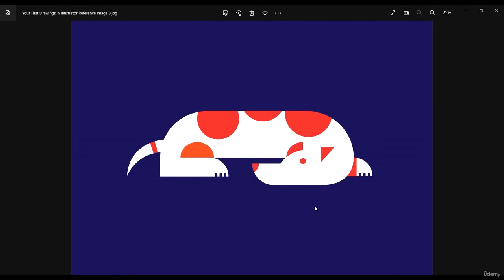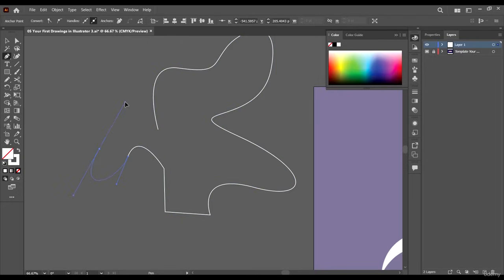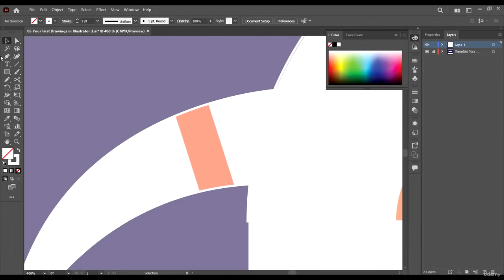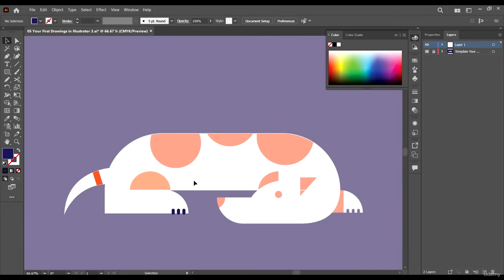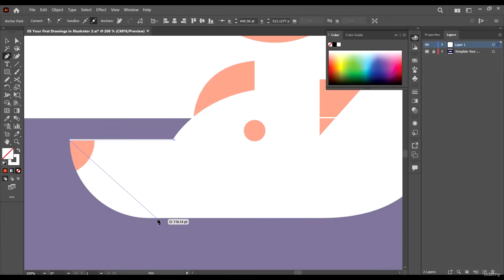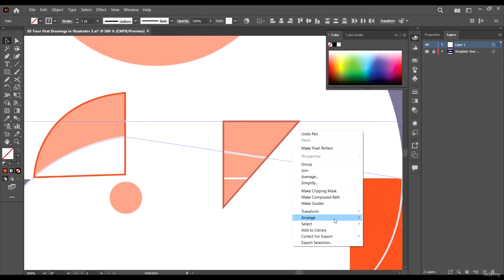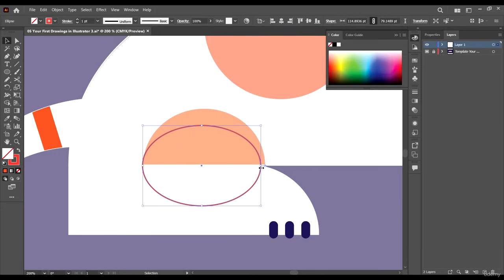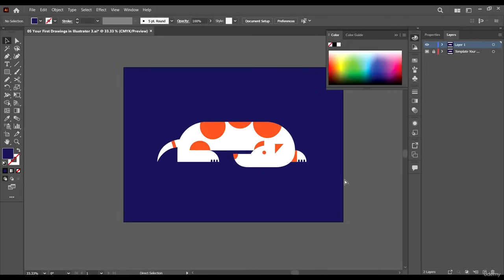Master Adobe Illustrator | Ep: 2 Part 3 - Your First Drawings: Colors, Grouping & Polish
Welcome to Episode 2 – Part 3 of the Adobe Illustrator Complete Beginner Course!
In this final part of your first drawing project, we’ll put the finishing touches on your design by mastering coloring, grouping, layer adjustments, and fine-tuning shapes.
✏️ What You’ll Learn in This Video:

    How to add and swap colors using the Fill and Stroke panels
    Using Shift+X to quickly swap stroke and fill
    Final shape alignment and resizing for a polished layout
    Grouping elements and managing layer order
    Creating advanced strokes and rounded corners
    Completing the final layout of your first Illustrator design

💡 This episode wraps up your first hands-on Illustrator project. Whether you're brand new or brushing up, this tutorial ensures you’ve got the essentials to build full designs confidently.